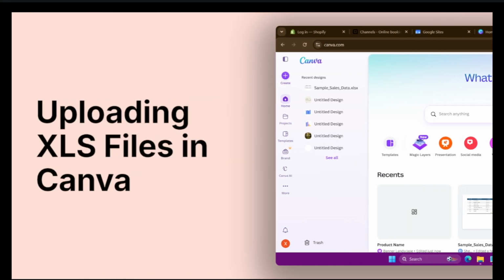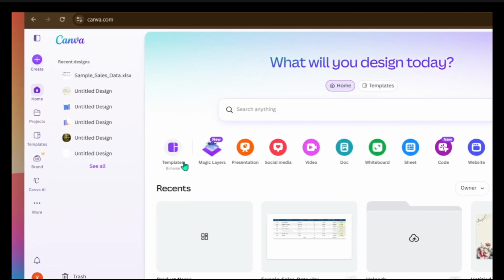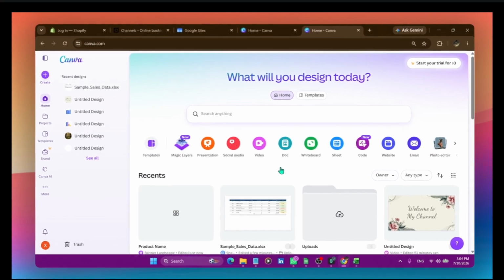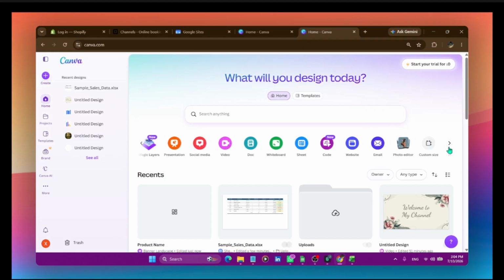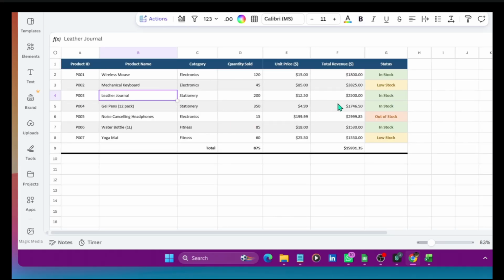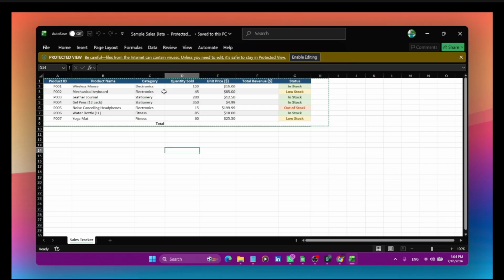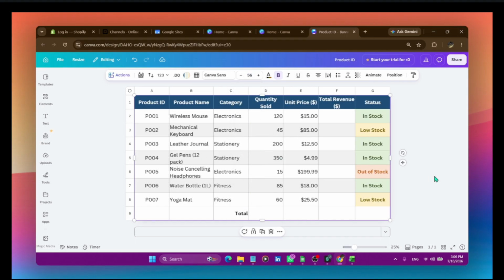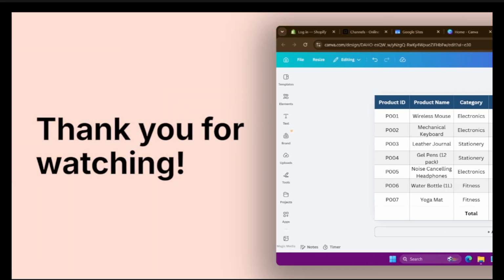How To Upload XLS Files in Canva - 2026 (Very Easy)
How To Upload XLS Files in Canva
In this video, you will learn how to upload XLS files in Canva easily and quickly. I’ll guide you step-by-step on importing your XLS spreadsheet into Canva, mapping your data, and using it to create dynamic designs with ease. By the end, you’ll be ready to upload and use XLS files in Canva for your design projects without any hassle.